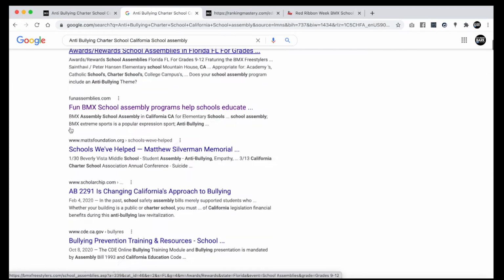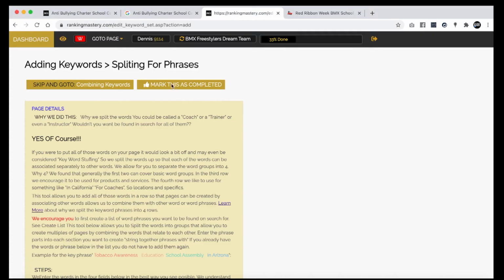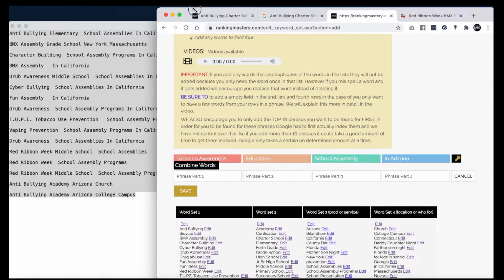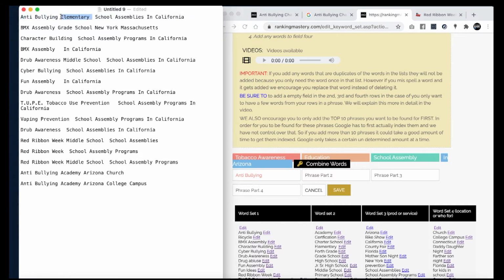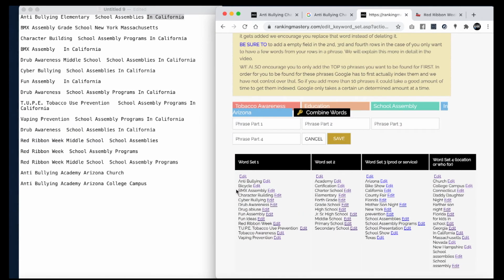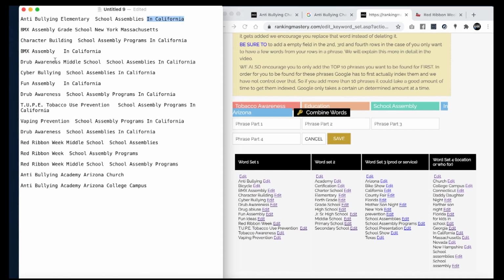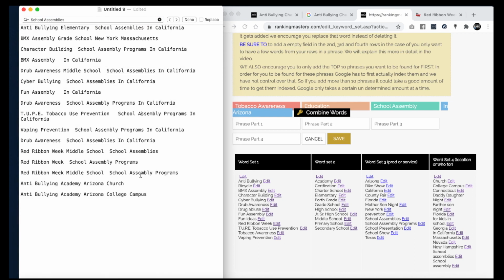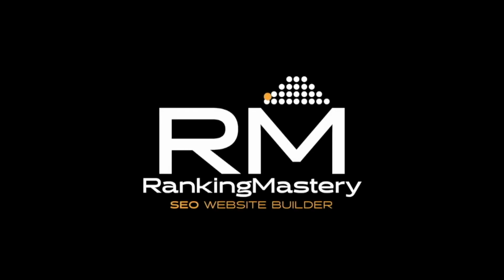Adding Keywords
edit keyword set asp